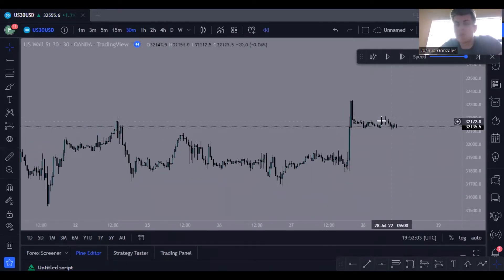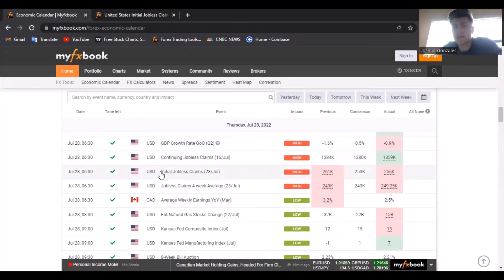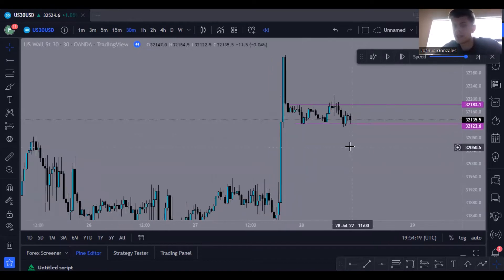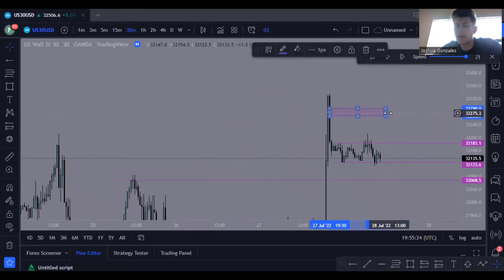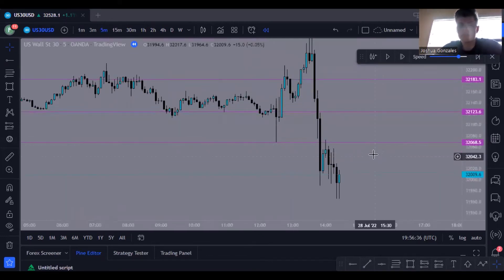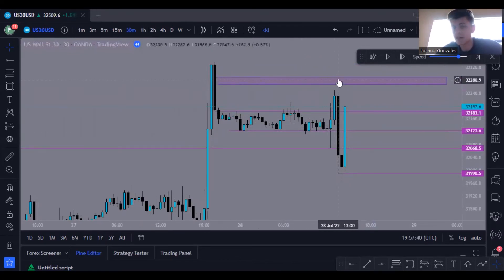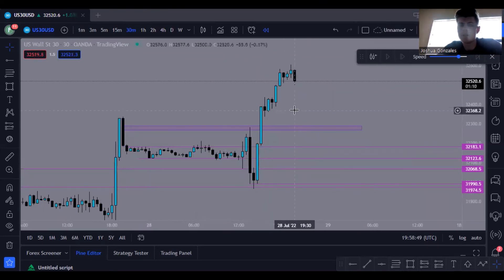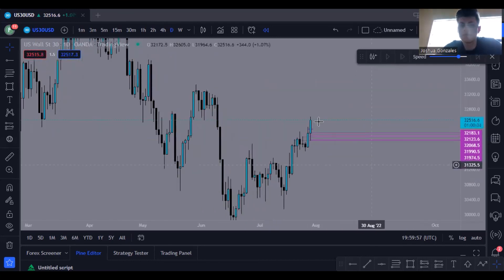Mistakes To Avoid When Trading US30 | Market Manipulation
Learn how to trade in the Forex and stock market like the banks